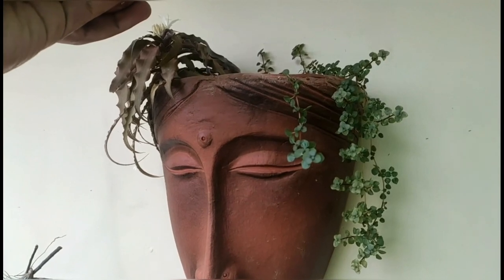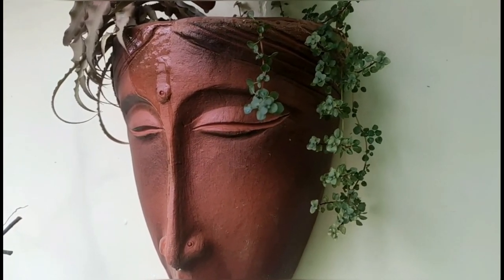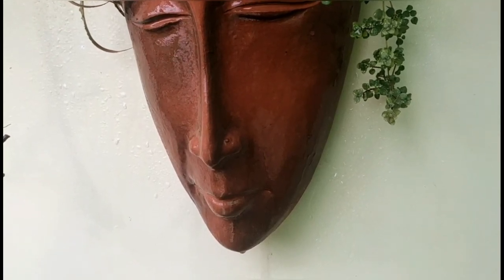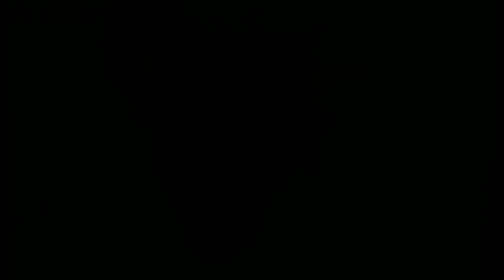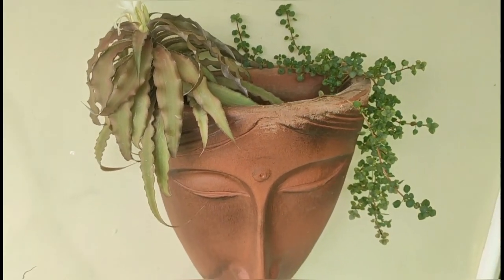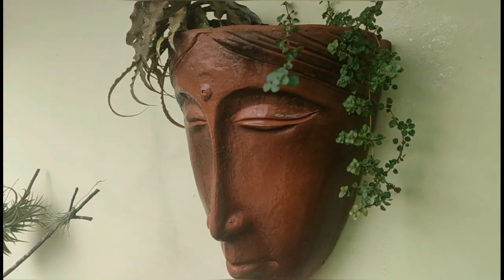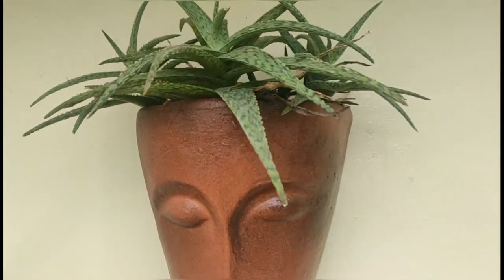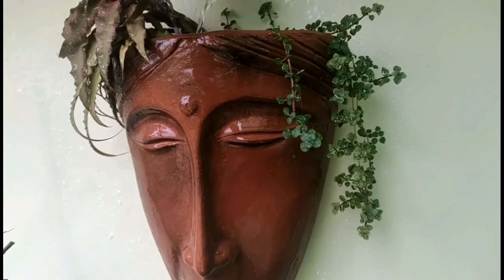Terracotta Head Planters / Garden Decor / Nandanam Exotics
Gardening is not just growing and caring for plants. Its a creative process where we gardeners mold a space to entertain our self and others that might visit. For a laymen point of view, just plants wont be enough to engage him/her. So Garden decor plays a major role in presenting your lovely green babies to the world. Here i am showcasing two head planters that i have in my terrace garden. Hope you guys like the video. Happy Gardening Friends...